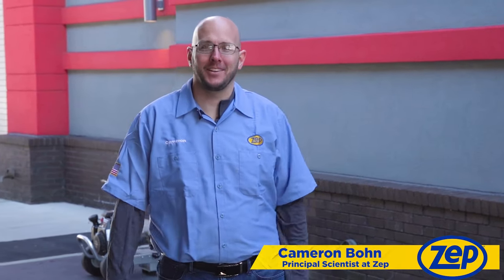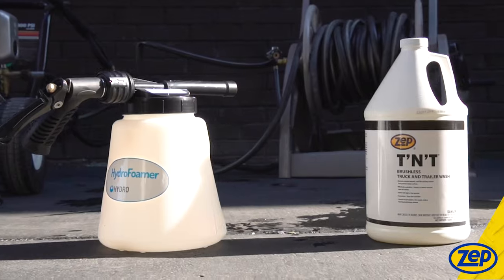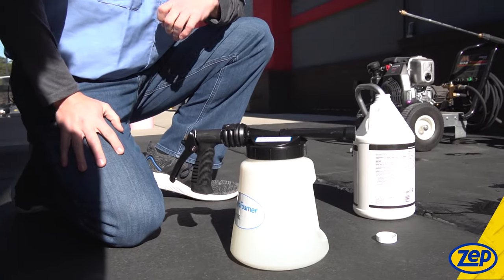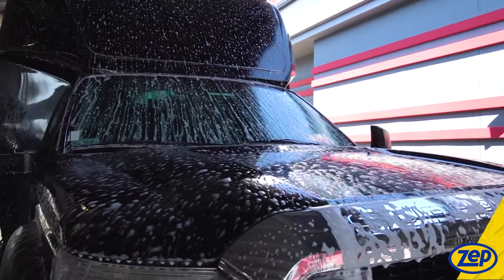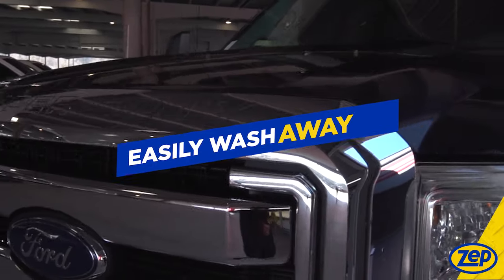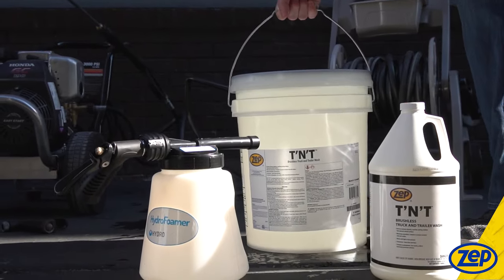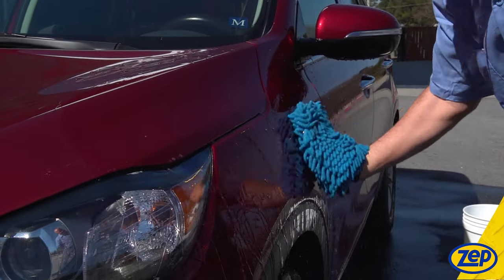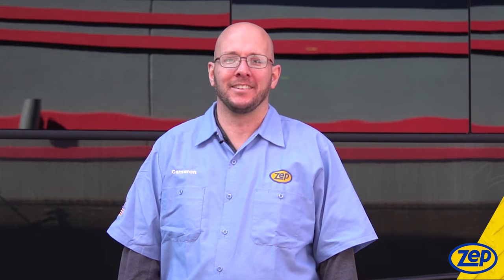ZEP Car and Truck Wash System for Fleets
Zep Truck and Trailer wash requires no scrubbing.  Quickly and easily clean a fleet of large vehicles using vehicle wash, Zep's 481 foamer, and a water hose.